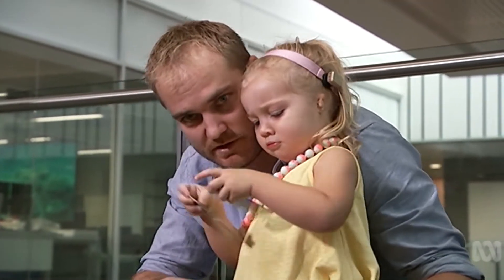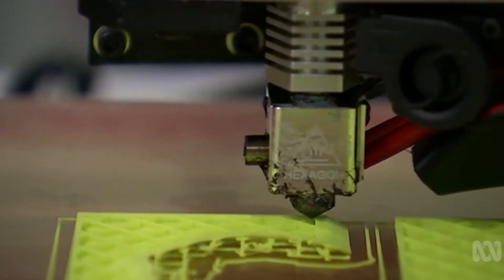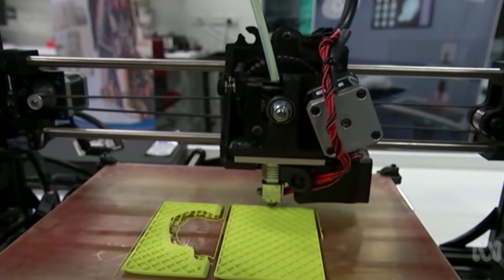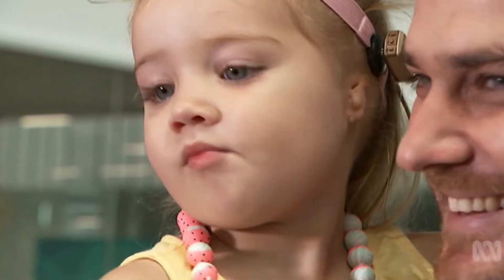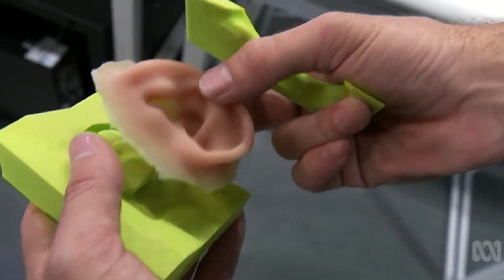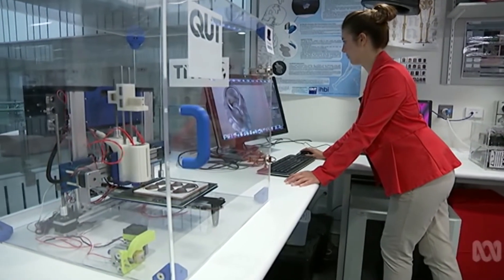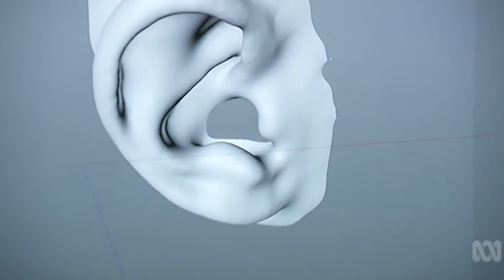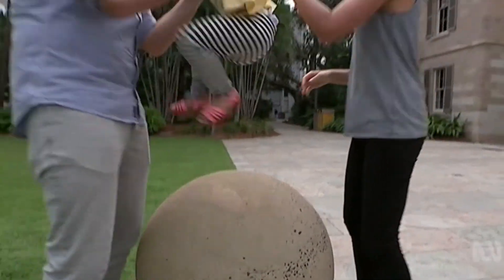3D printed ear, Prof Mia Woodruff, ABC TV News 16 April 2016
QUT researchers are working to develop the world’s first 3D printed ear. The research is part of the FutureHear project, a joint initiative between Associate Professor Mia Woodruff’s Biofabrication group and the not-for-profit organisation, Hear and Say.